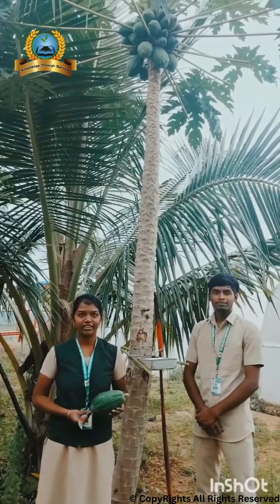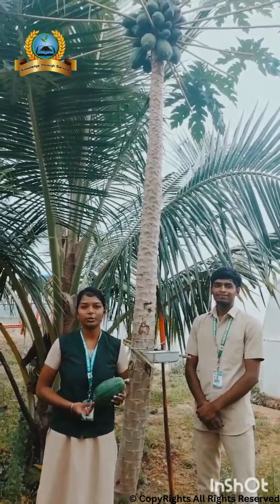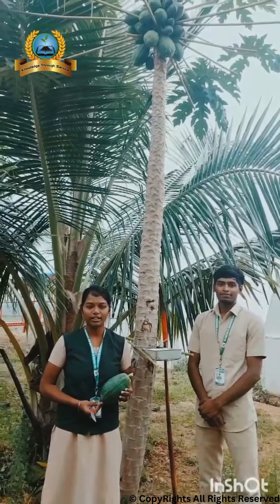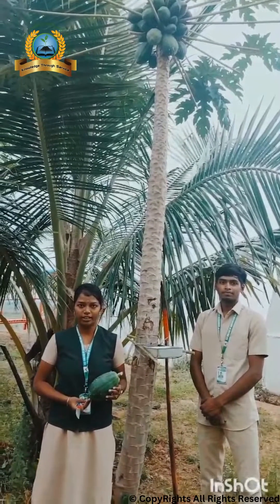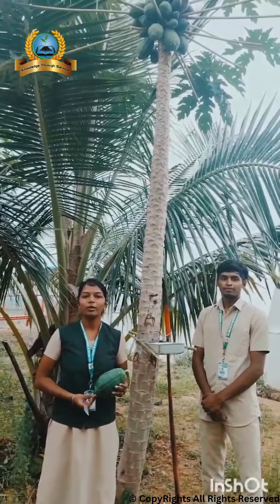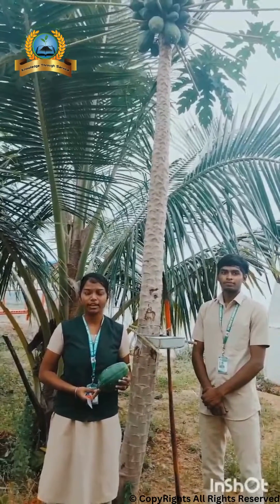Papain Extraction in Papaya || Horticulture || JSA College of Agriculture and Technology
JSA College of Agriculture and Technology,
Avatti, Tholudur, Cuddalore (District),
Tamil Nadu – 606 108.